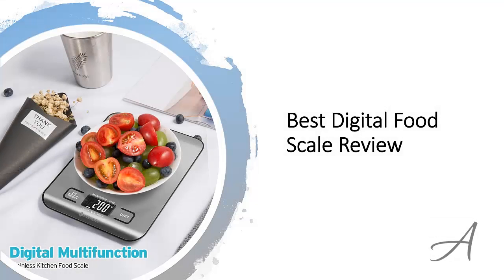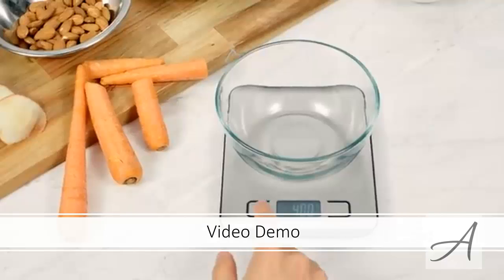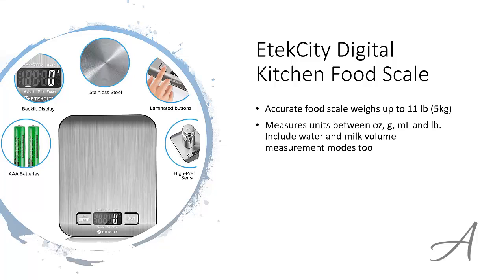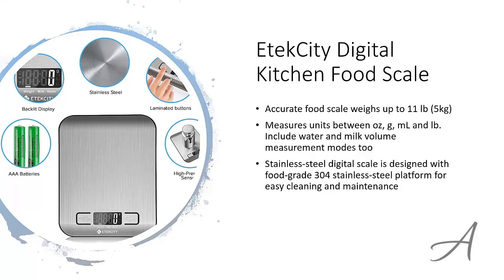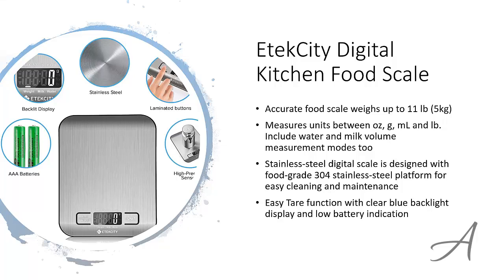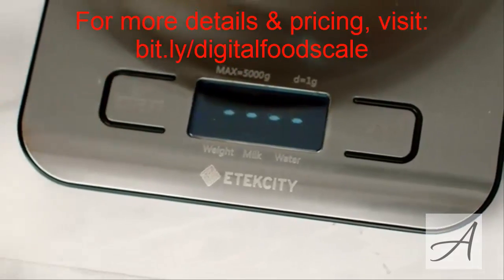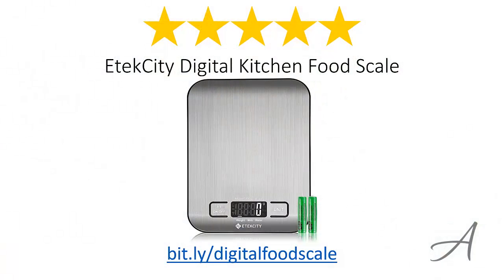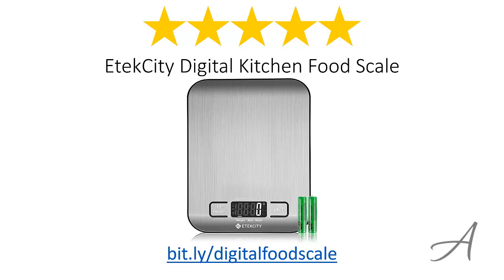Best Digital Food Scale Review - Kitchen Cooking Weight Electronic Measuring Weighing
Accurate food scale weighs up to 11 lb (5kg) graduation 0 04oz/1g minimum weight recommendation 3g-5g
Multifunctional kitchen scale measures units between oz g mL and lb oz Include water and milk volume measurement modes
Stainless-steel  digital scale is designed with food-grade 304 stainless-steel platform for easy cleaning and maintenance
Easy food Weight scale features easy Tare function clear Backlit display and low battery indication
Professional small profile with included 2 AAA batteries
included components 2*1 5V AAA batteries